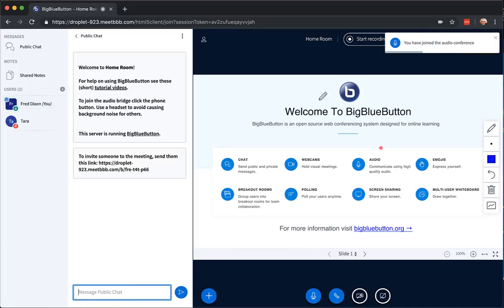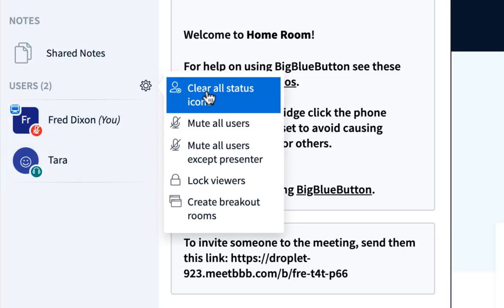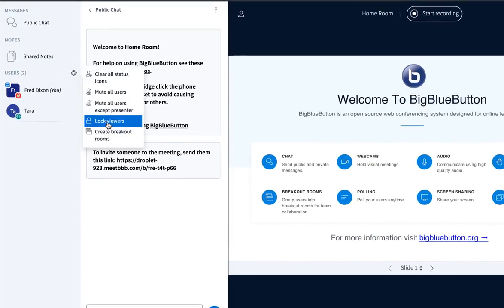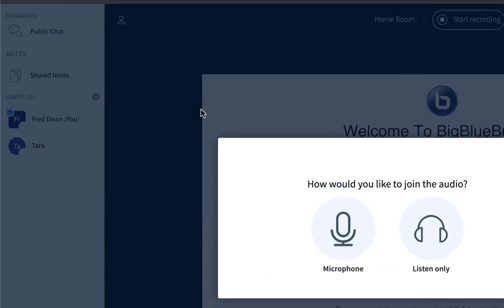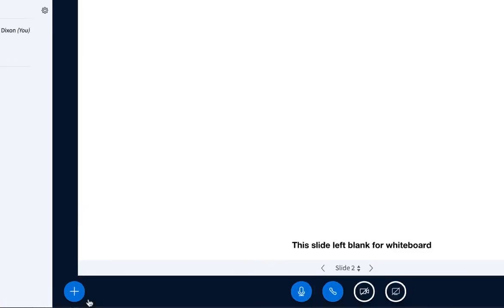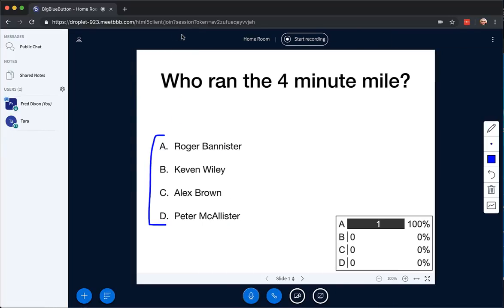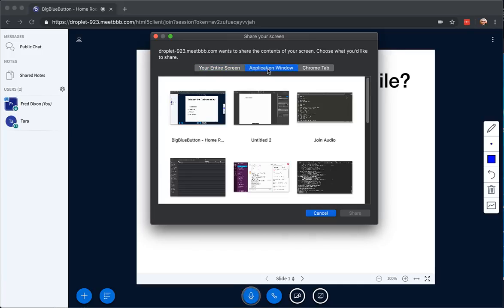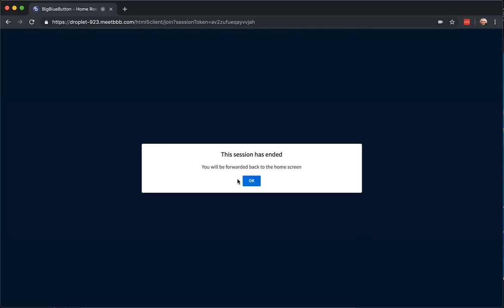BigBlueButton overview for moderator presenters with breakout rooms in BigBlueButton